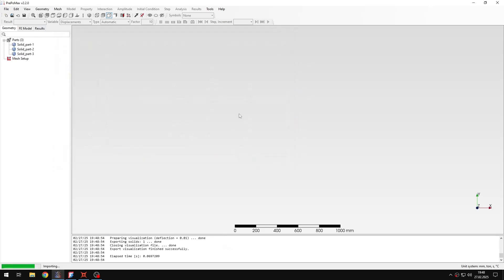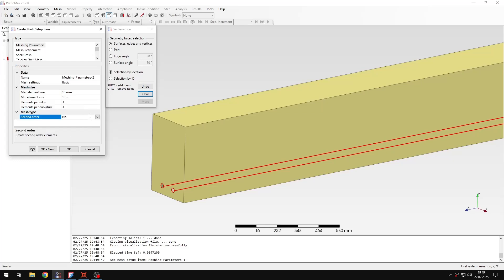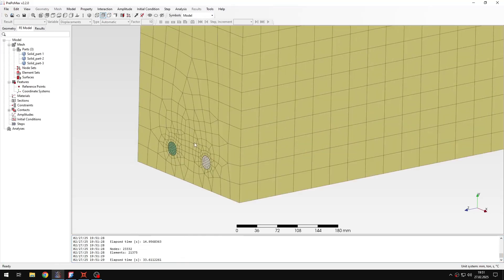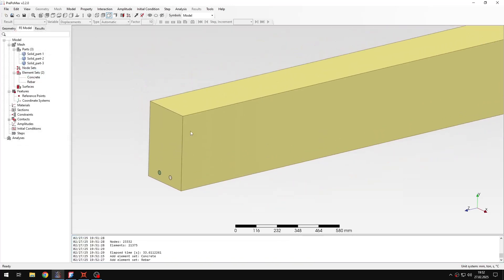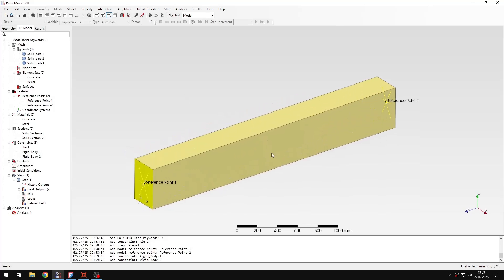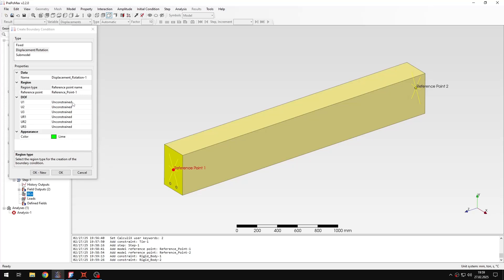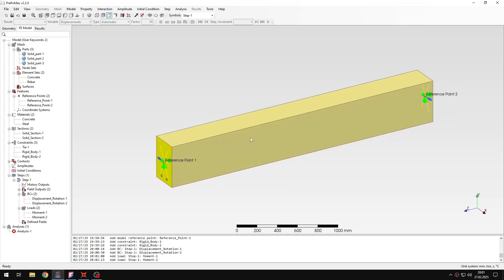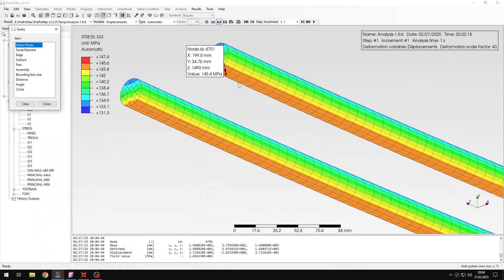PrePoMax (CalculiX FEA) - Tutorial 49 - Reinforced concrete beam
In this tutorial I would like to show you how to analyze bending of a reinforced concrete beam.